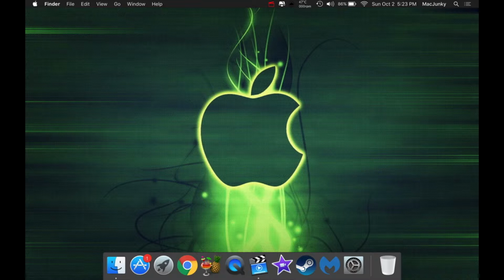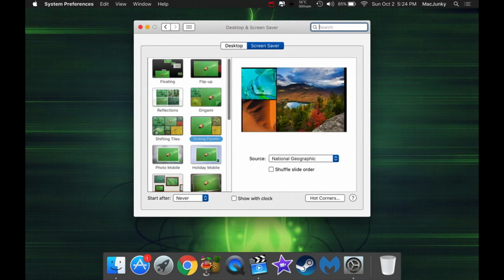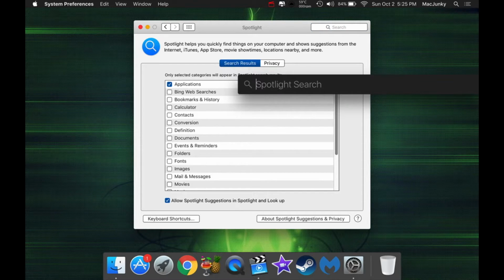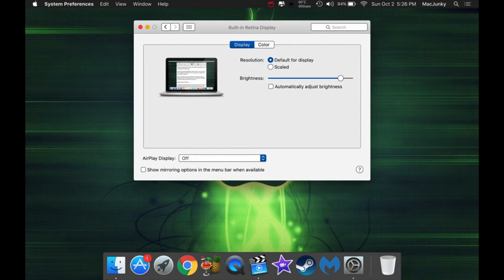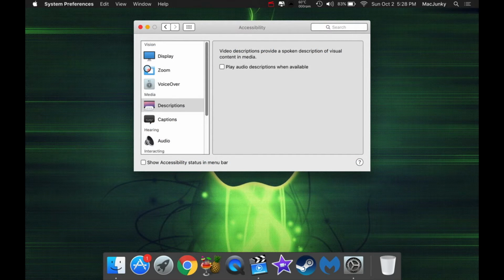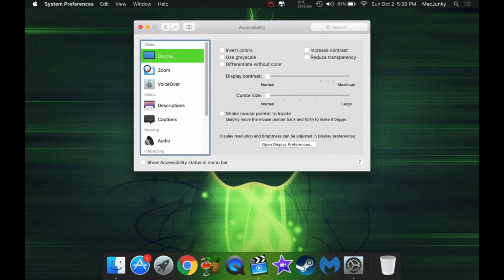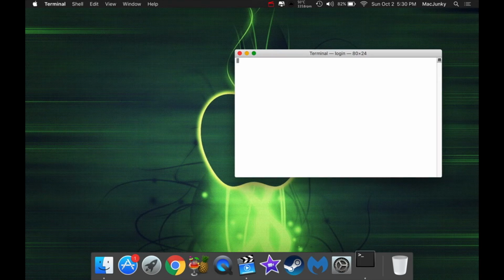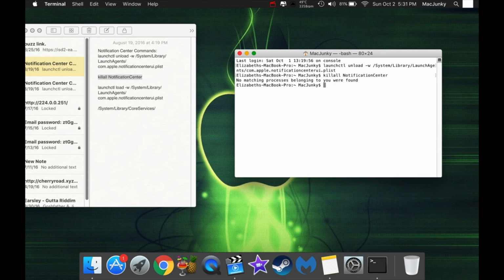THE ULTIMATE BATTERY SAVING FOR MAC!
Hello everyone! In today's video I will be showing you how to make your max battery life lasts longer! If you enjoy this video, please leave the light. If you have any other battery saving tips that I did not cover in this video then please leave them in the comments! Hope you enjoy!

TERMINAL COMMANDS:

1:  launchctl unload -w /System/Library/LaunchAgents/com.apple.notificationcenterui.plist

2: killall NotificationCenter

I also have a second channel dedicated to the music i like! check it out!